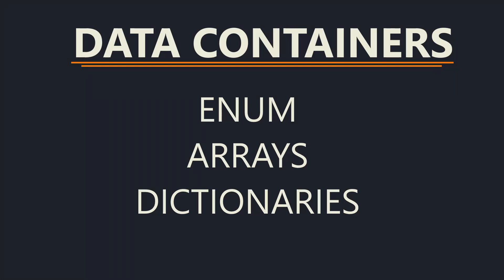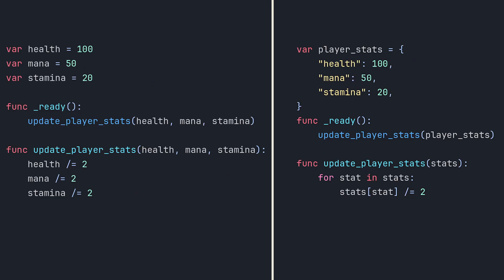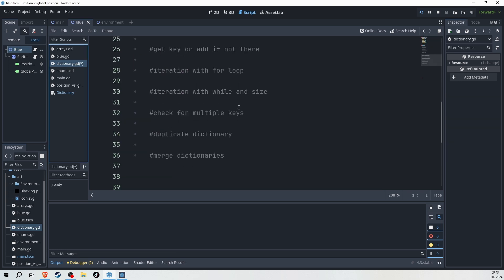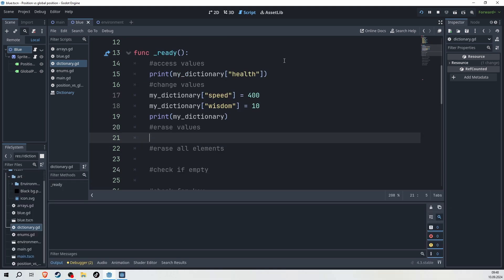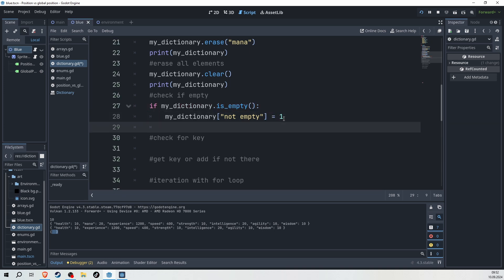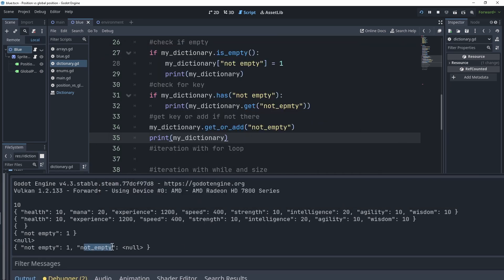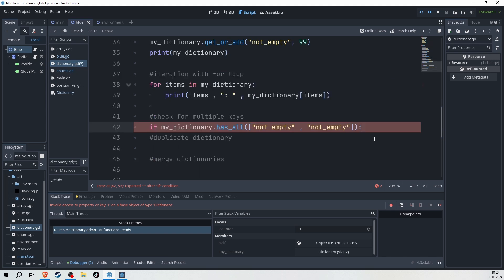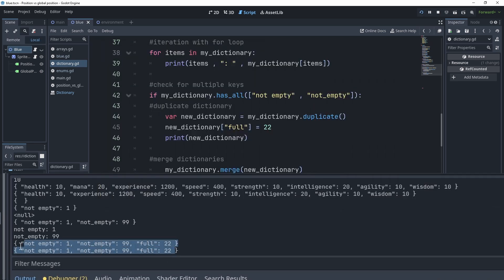Dictionaries aka Hash Maps in Godot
In this video I show how Dictionaries in Godot can be used. This is one of my three videos about data containers in Godot showing the benefits of dictionaries and how to use them.